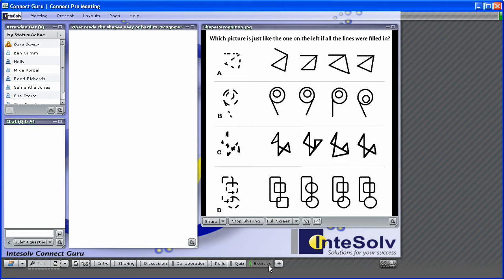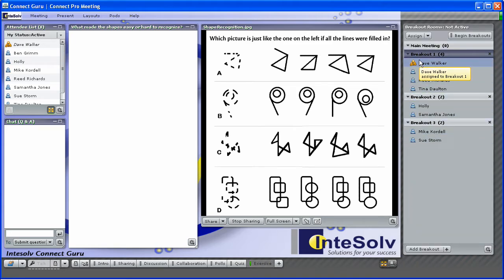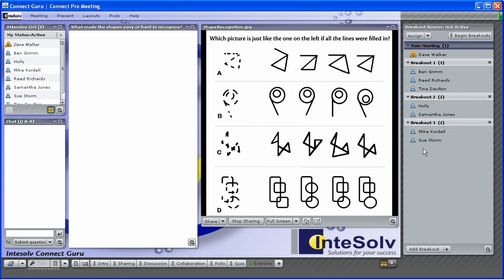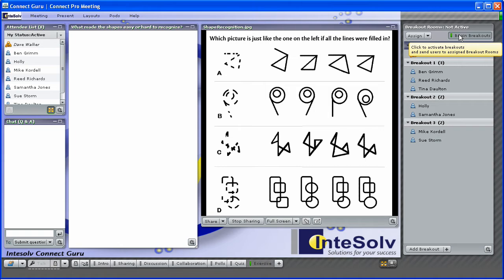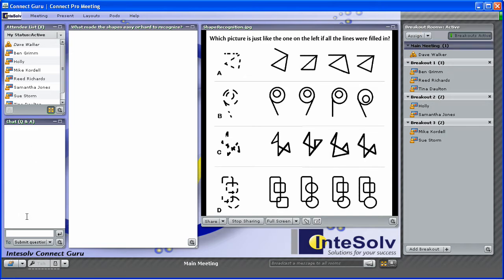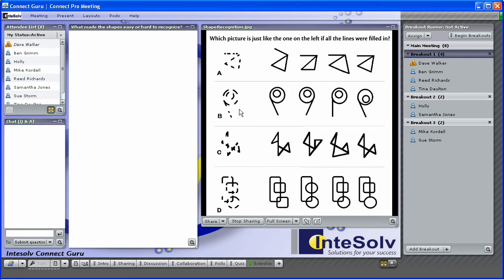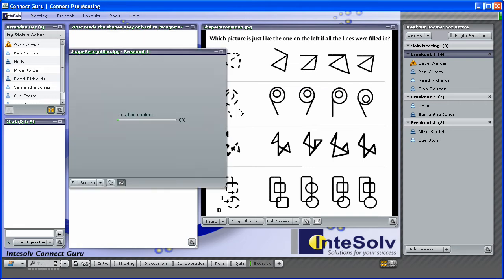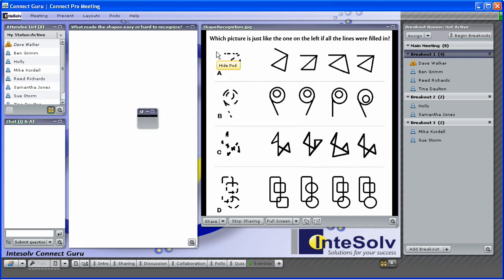Connect Guru: Adobe Connect Pro Breakout Rooms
The Connect Guru checks out the breakout rooms in Adobe Connect Pro. Online trainings have never been better. Use the breakout room function for think tanks, study groups, group exercises and more.